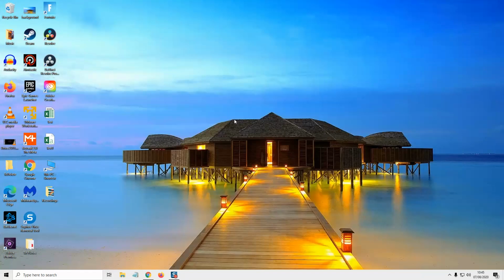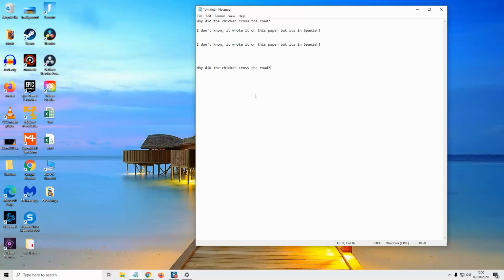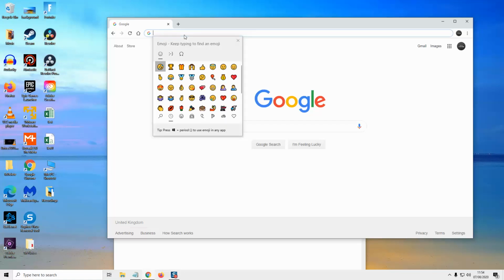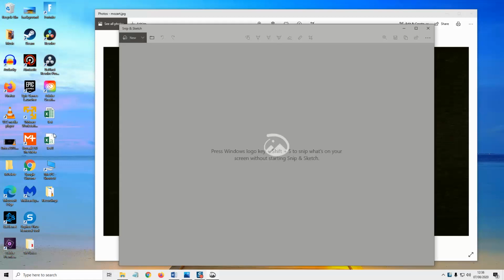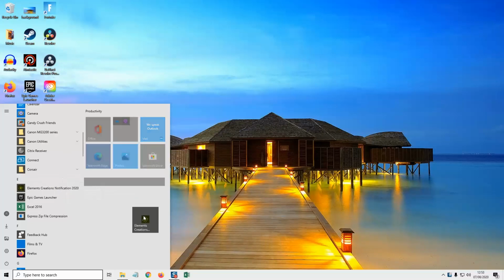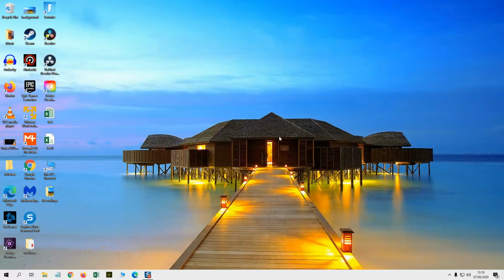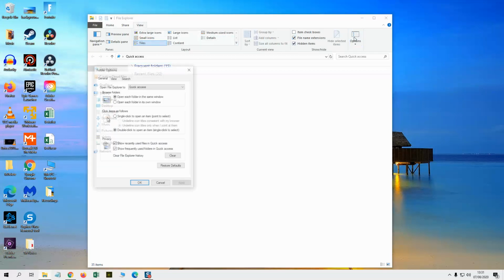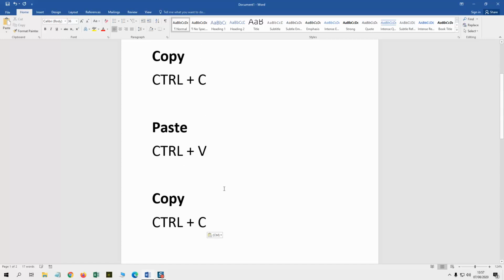Windows 10 Tips and Tricks (2021)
Windows 10 tips and tricks to make your life easier. In this indexed video I share 14 Windows 10 tips and tricks that you can use today. I've indexed them  to make things easier but I'd recommend watching them all to get a full appreciation for what you can do in Windows 10.

Be sure to leave the special message in the comments, also like the video if you picked up a new tip and subscribe for more upcoming unboxing, how to and review videos from Team AJ.

00:00 - Intro
00:26 - Hide Desktop Items
00:57 - Enable Clipboard History
02:14 - Snap Windows
03:20 - Emojis 😊
03:51 - Speed up computer start time
04:43 - Snip and Sketch tool
06:11 - Pin to Taskbar and jump lists
07:25 - Hide the search bar
08:03 - Show file name extensions
08:32 - Minimize all Windows (2 ways)
09:06 - Dark Mode
09:31 - Open in 'This PC'
10:09 - Create PDF files in Windows 10
10:54 - Keyboard shortcuts
11:22 - Thanks and share your tips